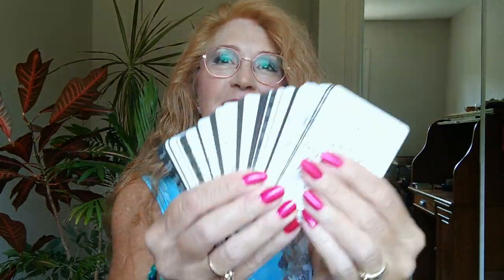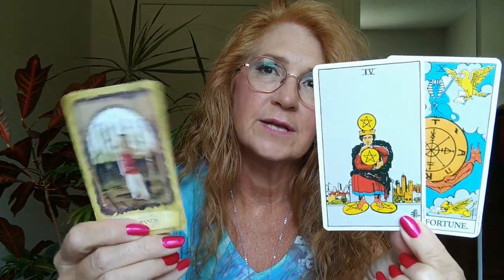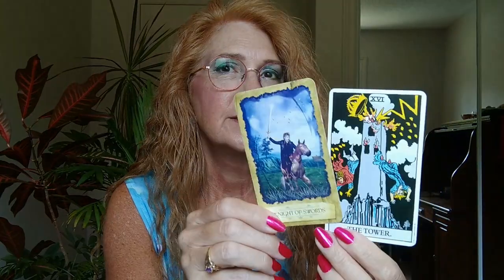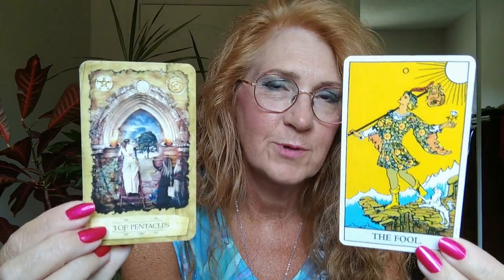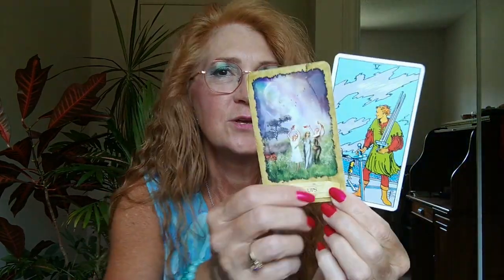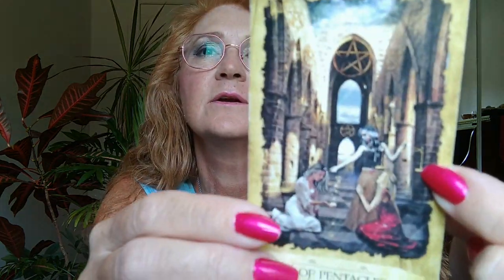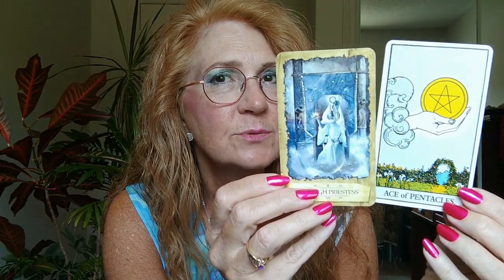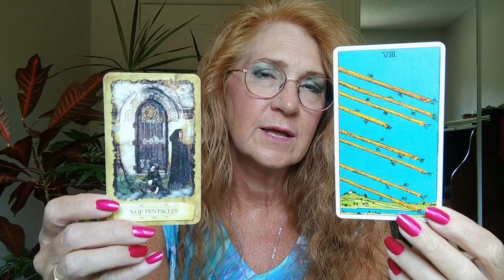💕 Pick A Card 🌟 LIFE IS CHANGING‼️ What do YOU need to KNOW?🌟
This is a timeless message for you.  What do you see clearly, and what is hidden from you?  What is blocking your progress?  Where do you need to take action?  What are your Guides encouraging you to pursue?
Pick a number One, Two or Three, and click on time stamp below.  You may be guided to watch the whole video and listen to your intuition.
Leave me a message how this resonates for you in the comments!

Timestamps
0:00 Introduction
02:20 Pile 1  The Sun
11:08 Pile 2 Flower of Life
24:18 Pile 3 Ganesha

Thanks for the thumbs up and for sharing this video!